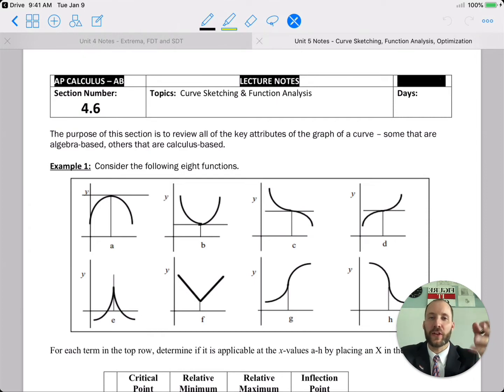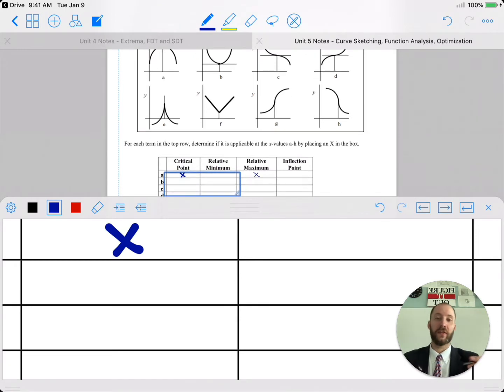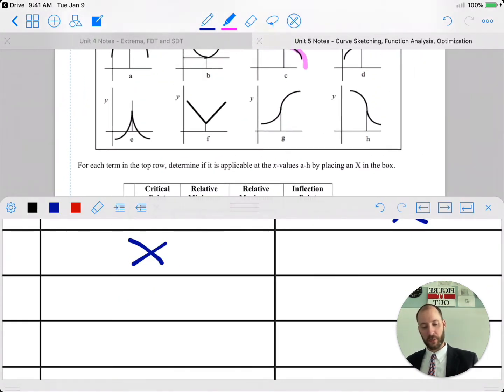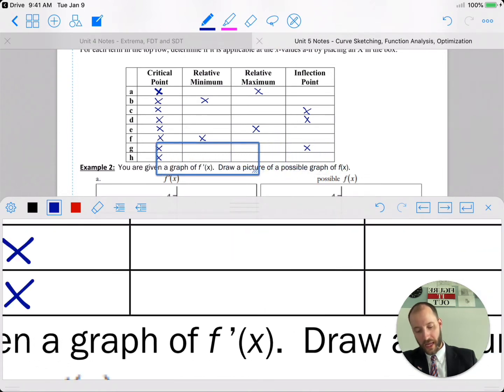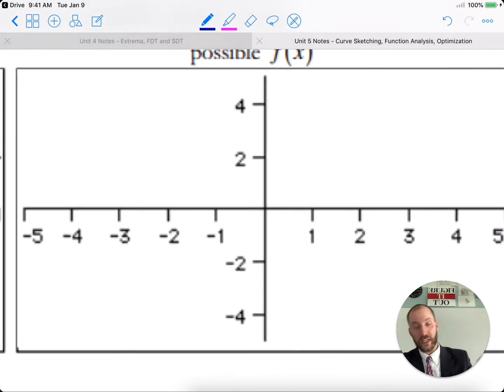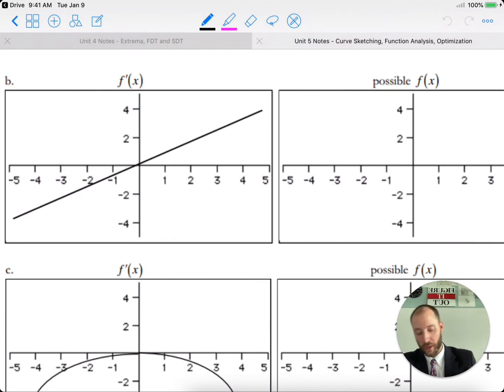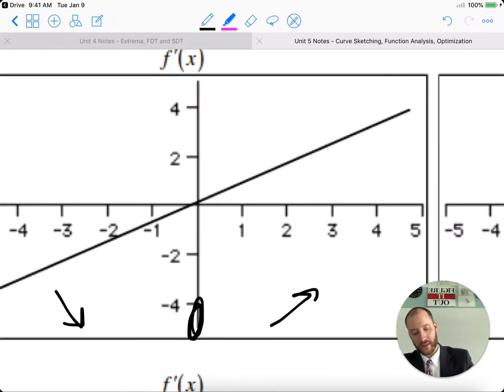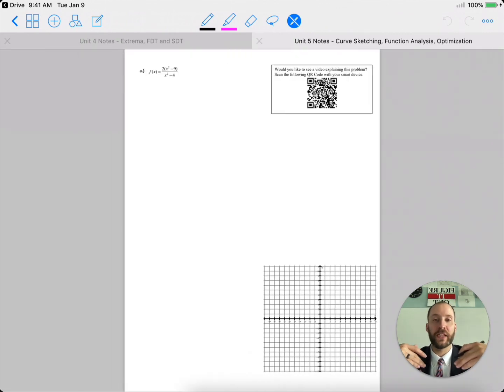02) Section 4.6 - Curve Sketching & Function Analysis